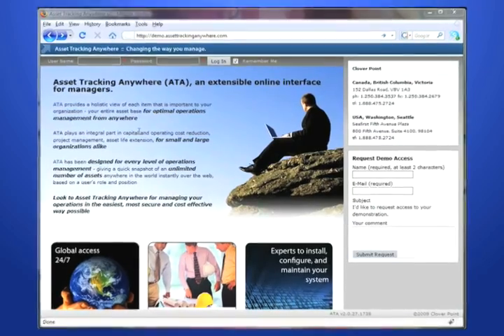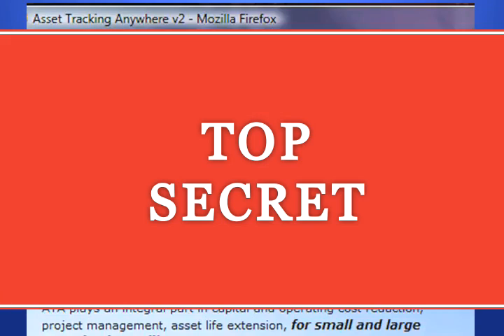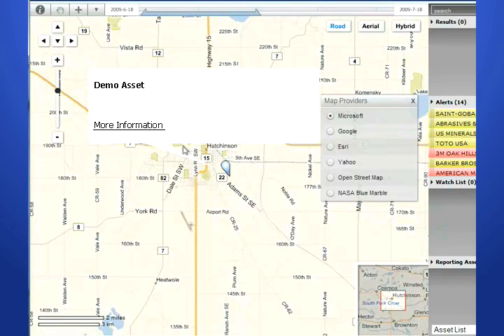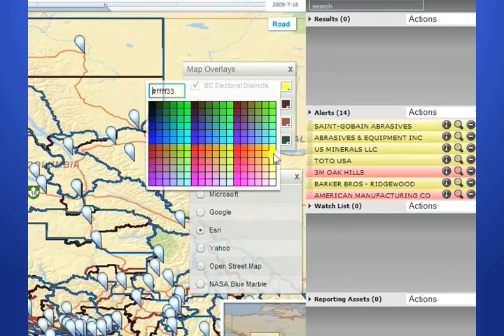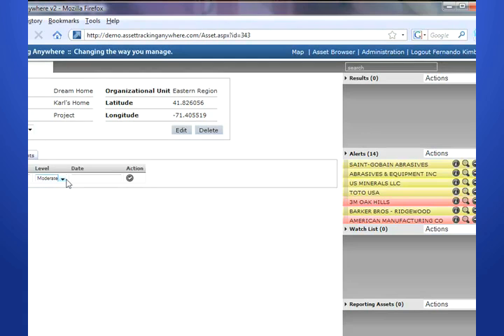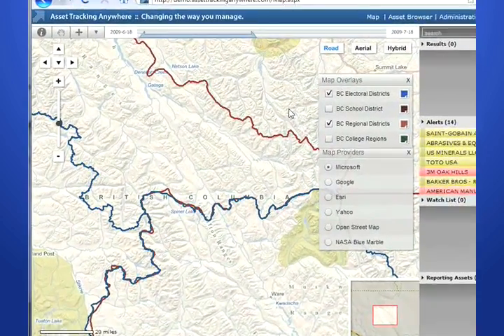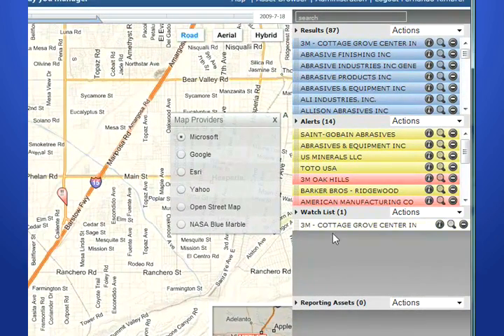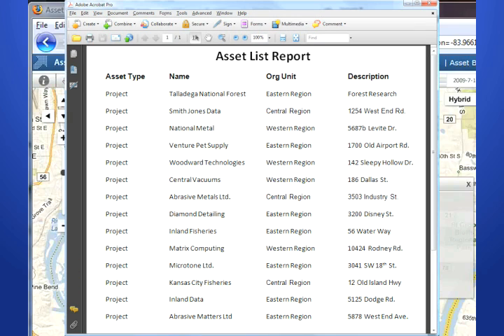Promo: ATA Master Planning Tool - Mapping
Clover Point's Asset Tracking Anywhere 3D modeling module is defining the world of large-scale asset development presentation. ATA's GIS and 3D Geo-visualization injects an unprecedented level of interactivity to your maps. Made for major developments, the 3D module enables an immersive experience in a proposed property development. And unlike present 3D model presentations whether physical or digital, ATA's 3D system is dynamic, enabling changes made to the model on the fly, and is optimized to enable the presentation of whole 3D communities.